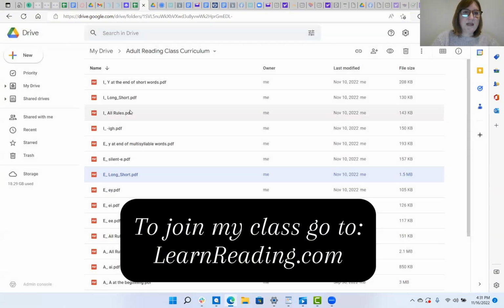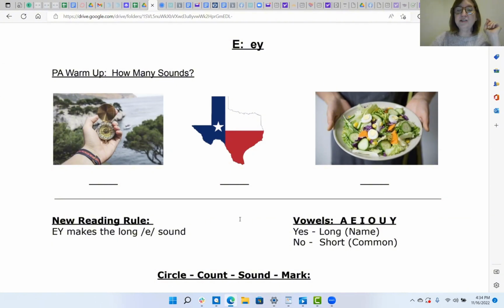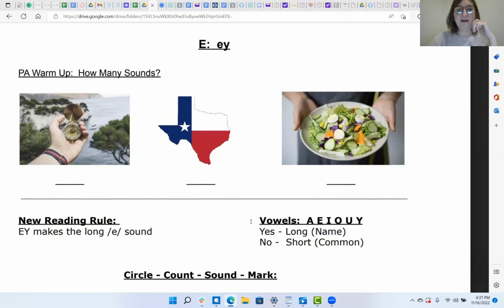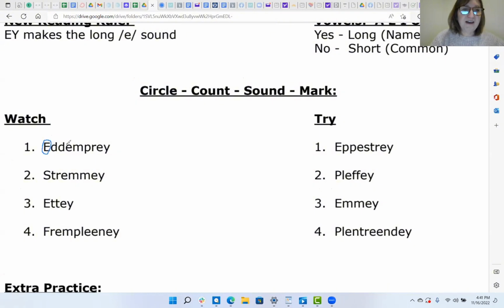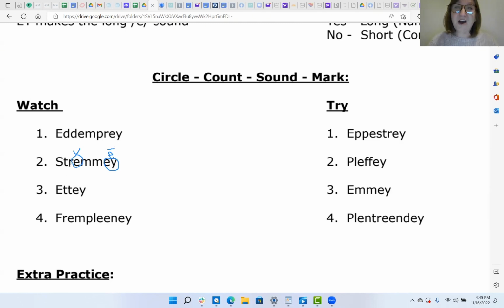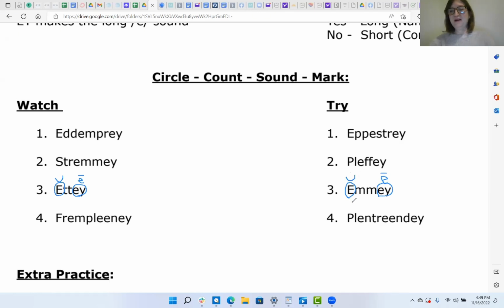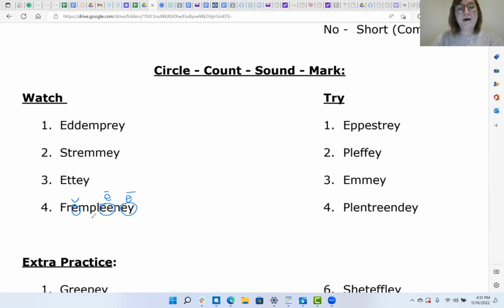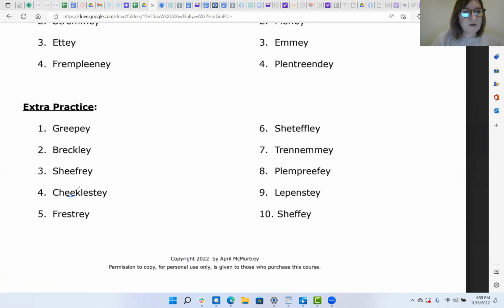[LIVE] Learn to Read FAST for Adults | 2023 Learn Reading Class 13 | english | Adult Phonics